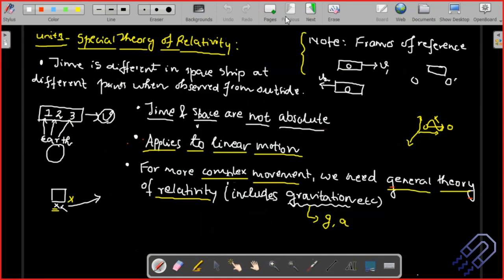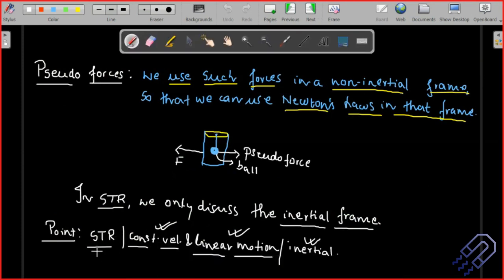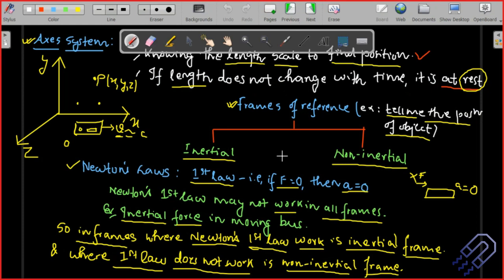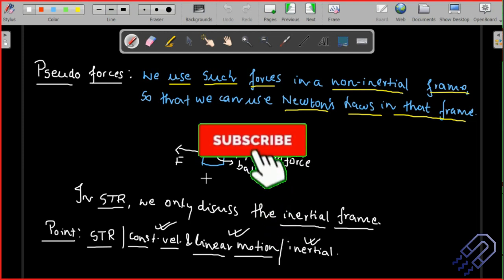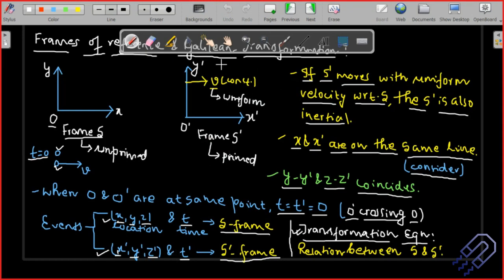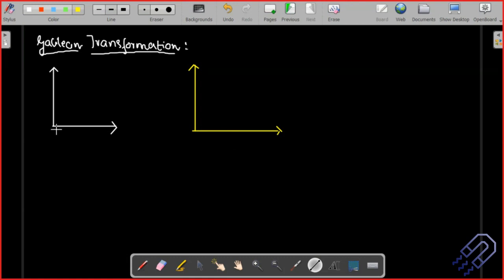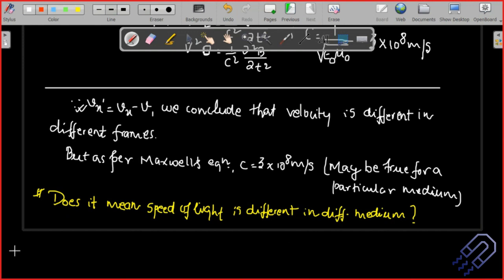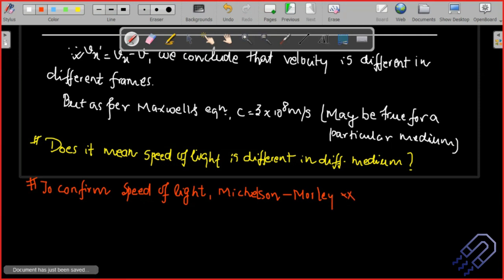Applied Physics | Lecture 2 | Galilean Transformation | Newton's Law Invariance | STR